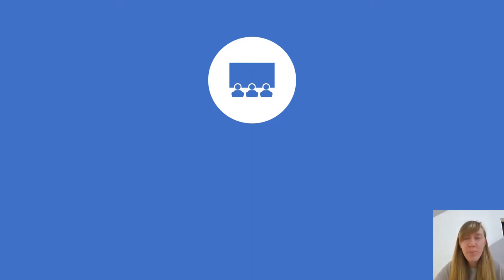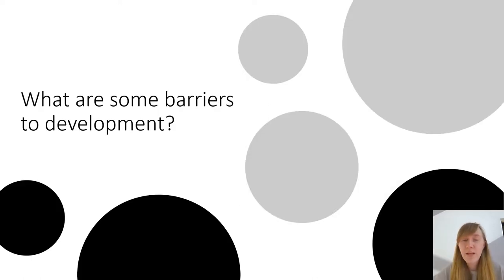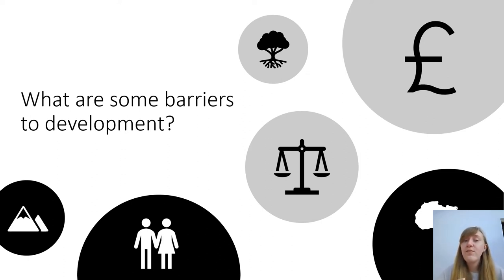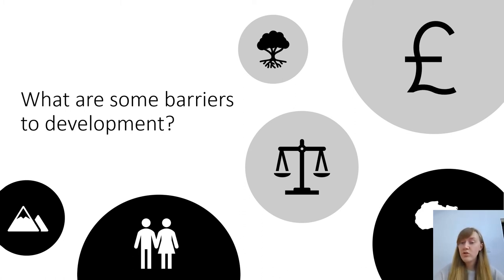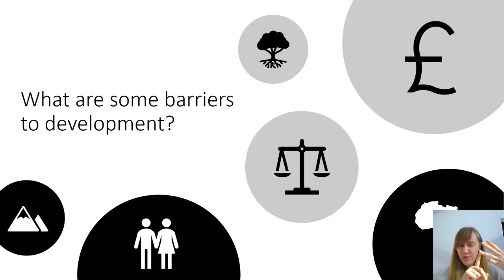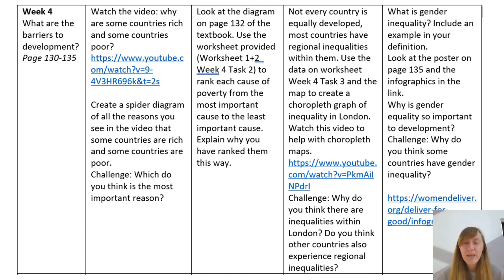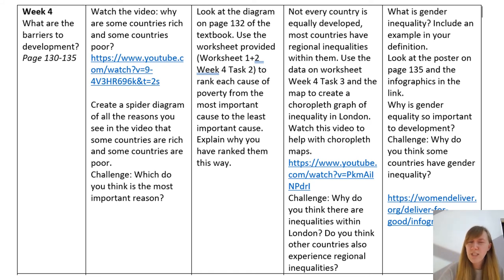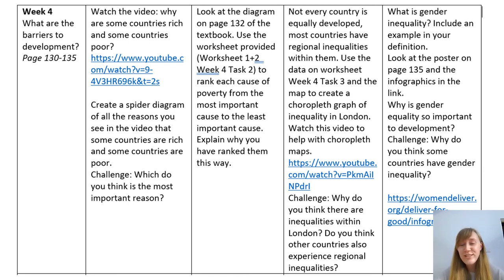What are the barriers to development?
An introduction to why some countries find it more difficult to develop that others.